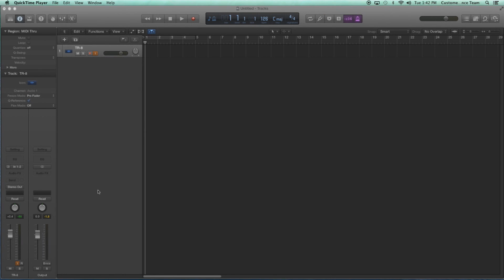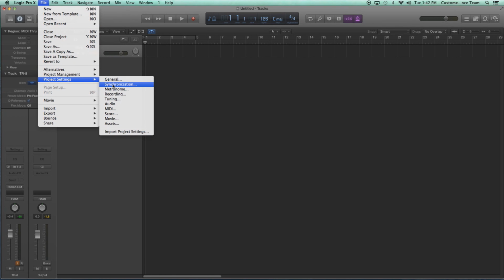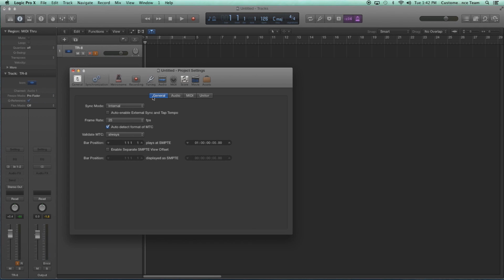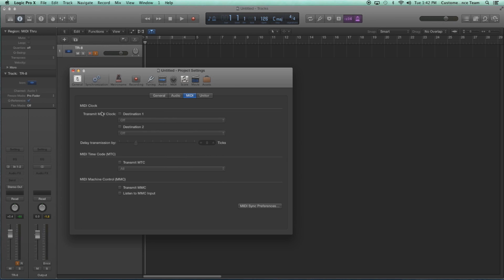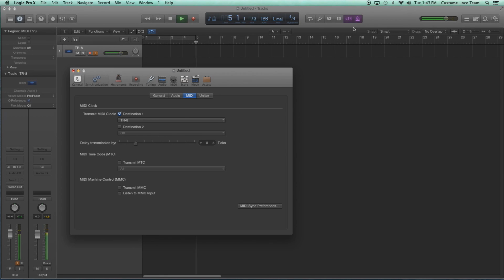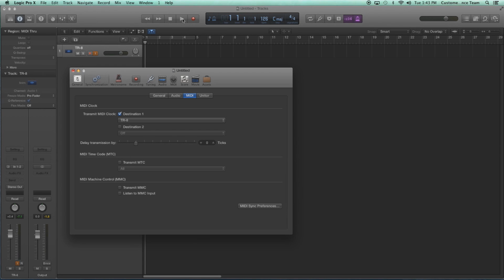TR 8 & Logic Pro X Sync Setup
Peter Brown from Roland US takes you through getting the TR-8 and Logic Pro X synchronized.